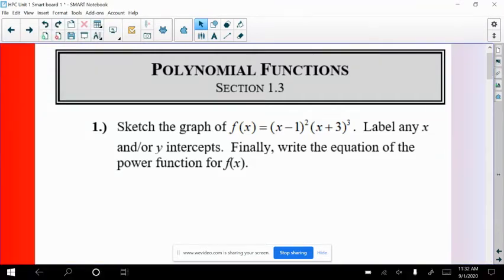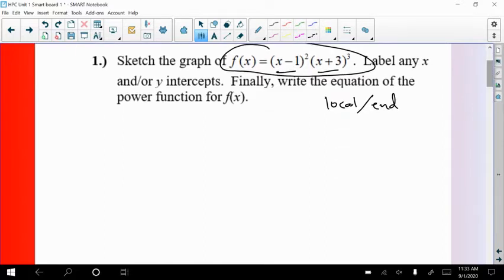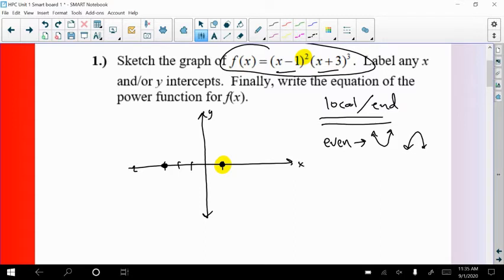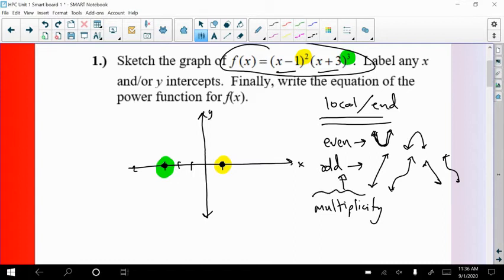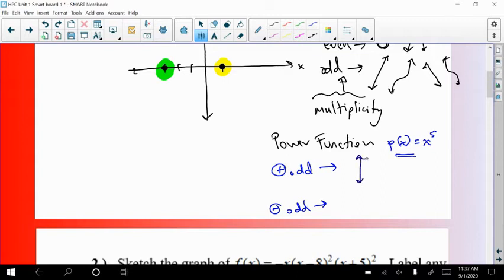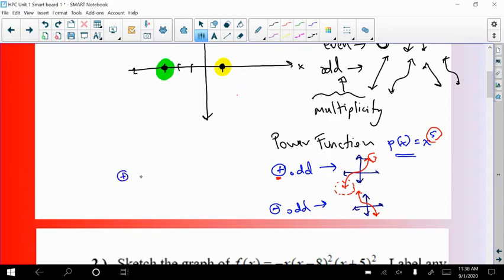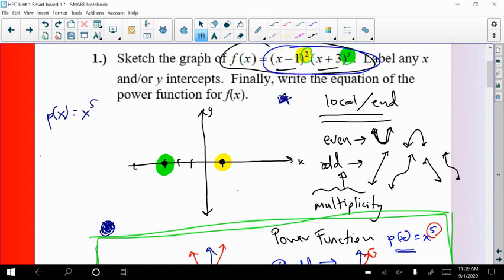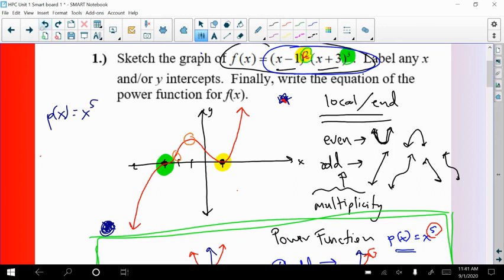Polynomial Graphing (Section 1.3) Video #1